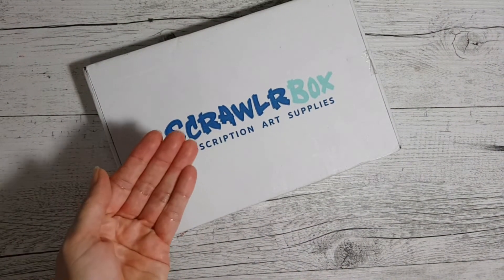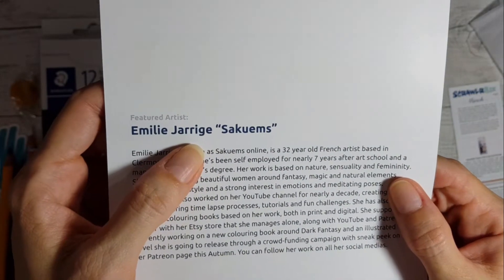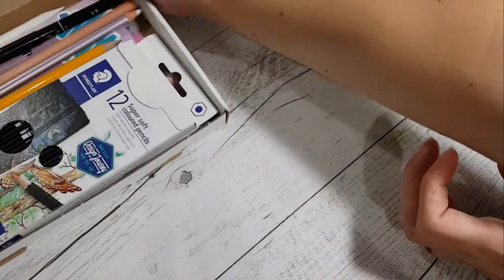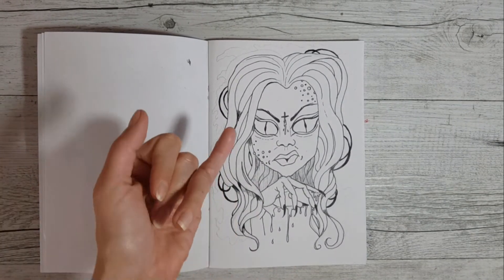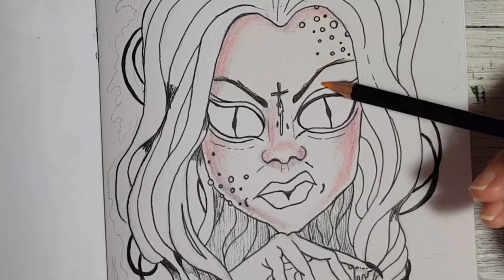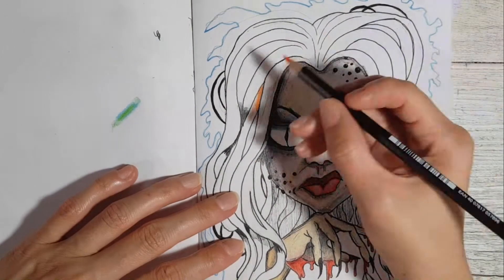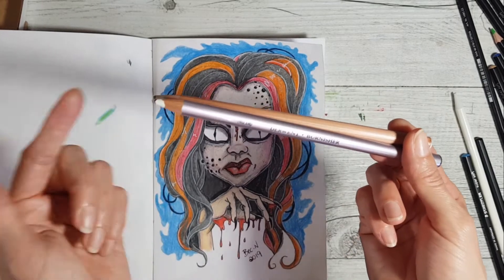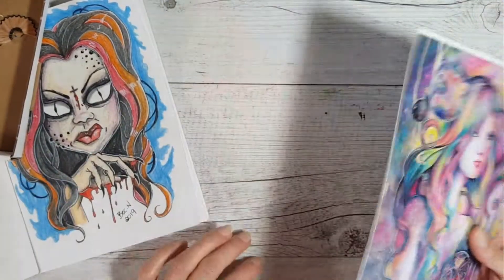A New APPRECIATION For COLOURING PENCILS!! | March 2019 SCRAWLRBOX Unboxing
Episode 96 - I love opening Scawlrboxes and this one excited me more than it should of... Funny thing is I HATE colouring in pencils but I have a new appreciation for them after this as I didn't know you could blend these little critters... This was super fun working on a people face. I don't usually draw people! But I still stand firm when I say that I am still not that interested in using them. Not an art supply I am interested in. SORRY, NOT SORRY.

MAIN EQUIPMENT AND SUPPLIES USED IN THIS VIDEO:
* Staedtler Super Soft Colouring Pencils
* Derwent Burnisher and Blender Set (It's cheaper this way)
* Pilot VBall 0.7 Liner

• Samsung Galaxy S8 Plus Mobile Phone (All my video Recording)

- for online courses, free patterns, blogs, products to get started and promotions.
- (I live here the most) for all the latest updates and other stuff I like to share with my fans.